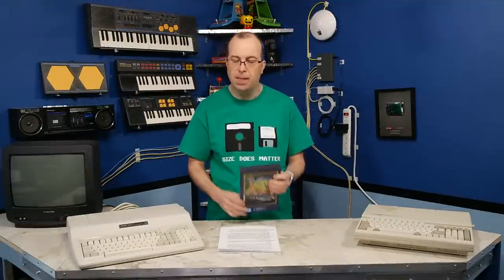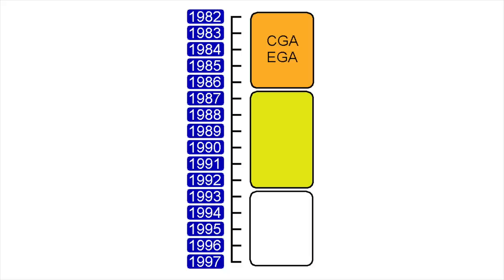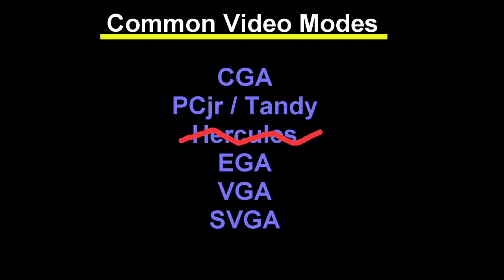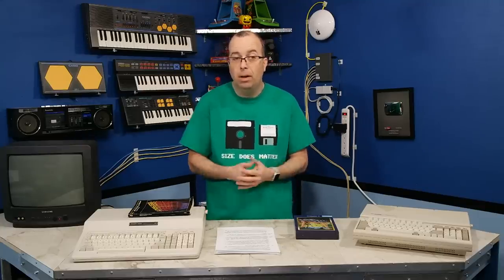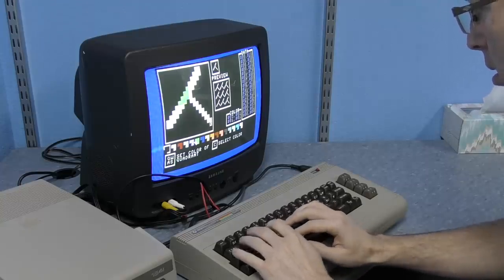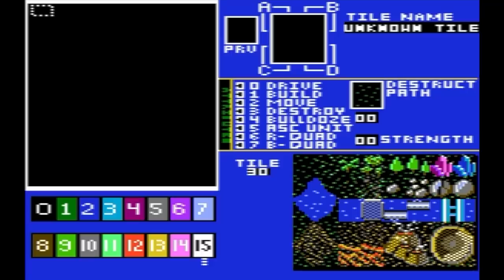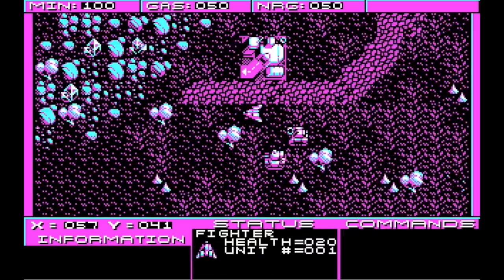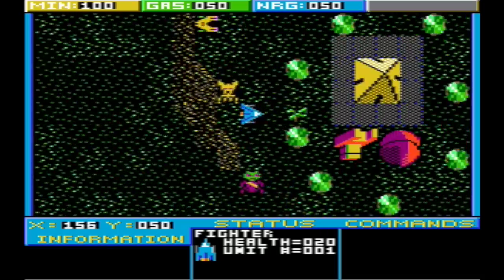Planet X3 for MS-DOS Development - Part 1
Pixel Artist:
Renaud Heidt